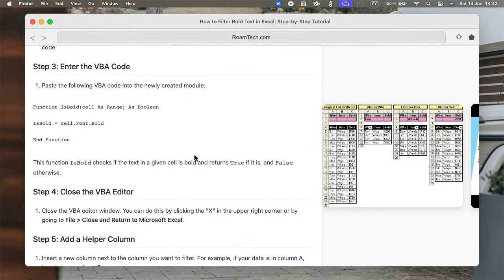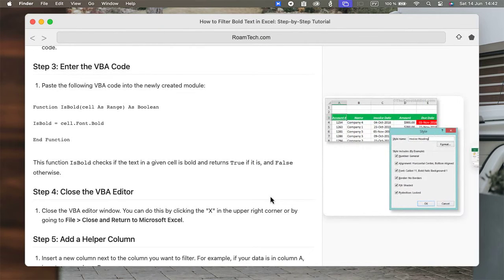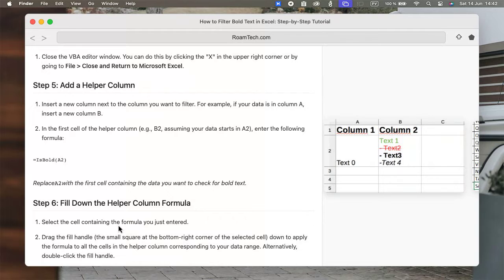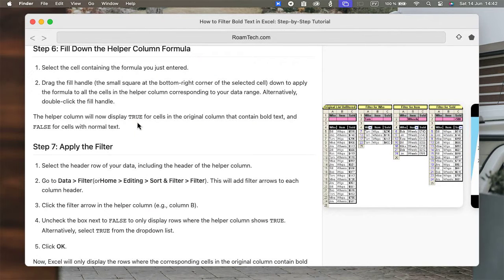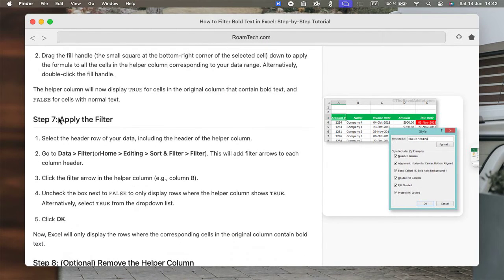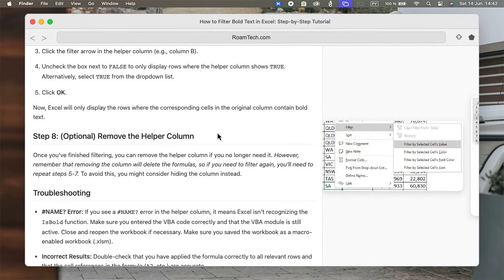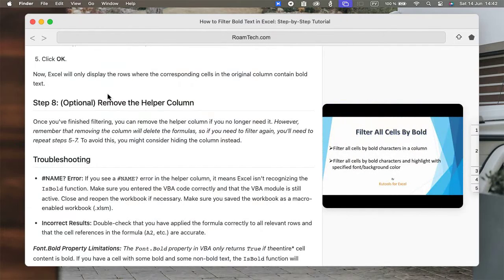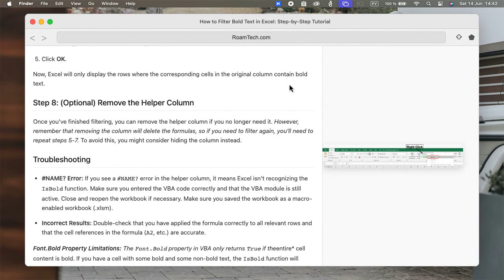How to Filter Bold Text in Excel Step by Step Tutorial